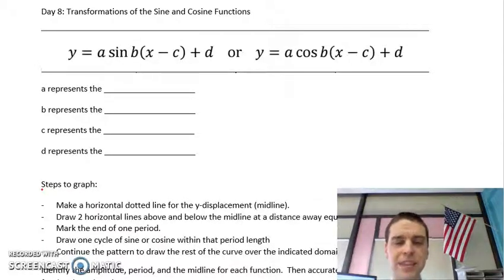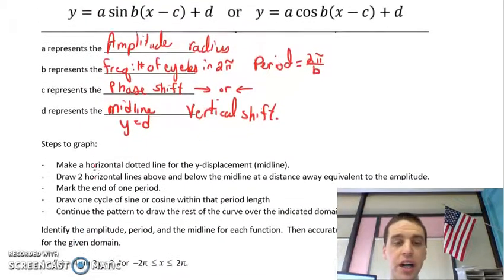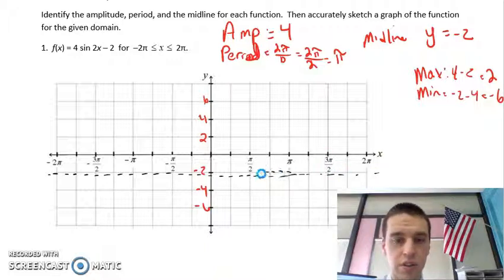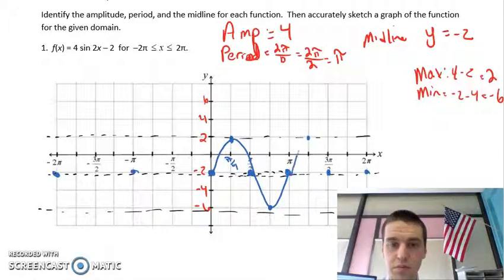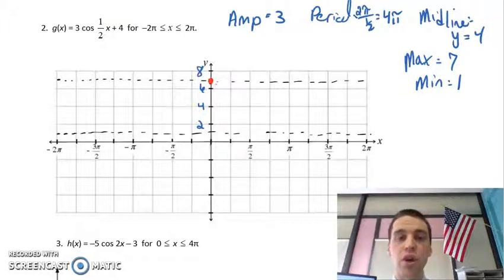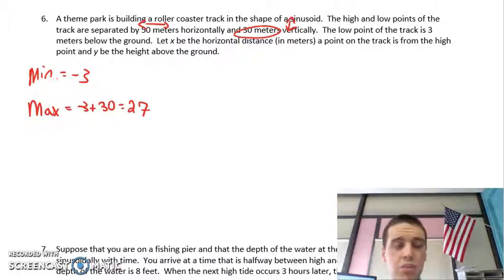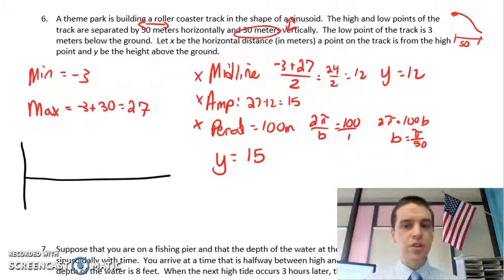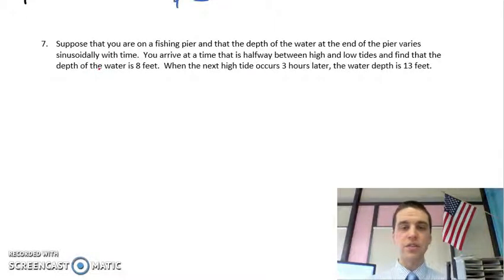A2 - Unit 7 Day 8 Transformation of Trig Functions